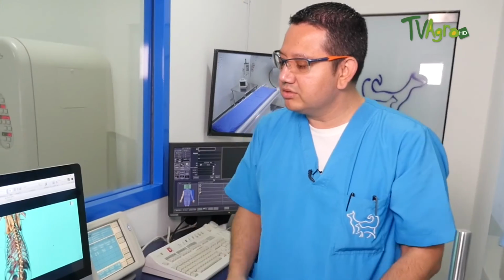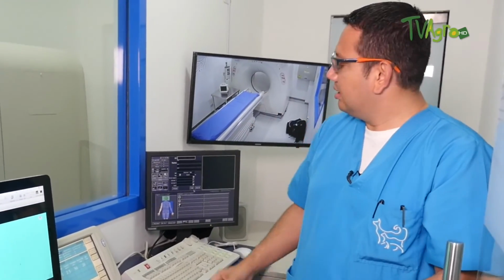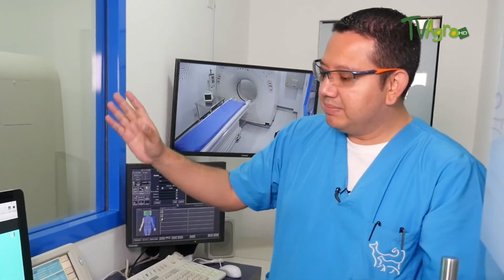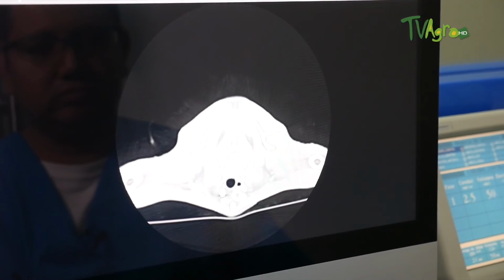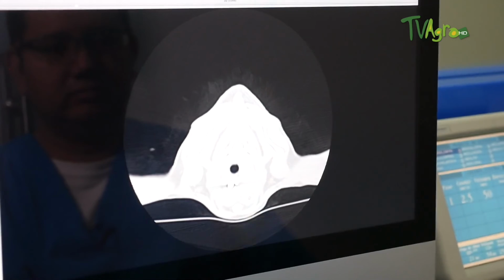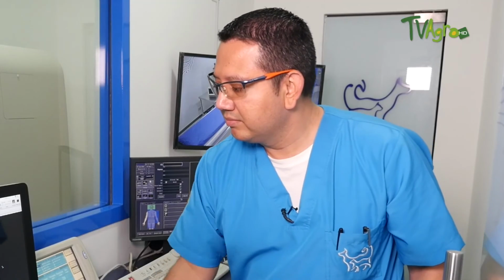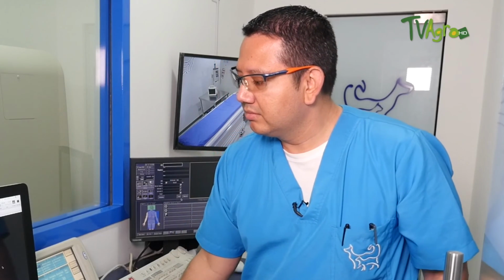How Small Animals Do Tomography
In our program we will teach you how and what is computed tomography used in veterinary medicine in small animals. CT is applied to improve the diagnosis of pathologies in different body regions (nasal cavity and paranasal sinuses, spinal cord, trauma, fractures and cancer patients); in this way, the interior of the body can be perceived accurately and less invasively."